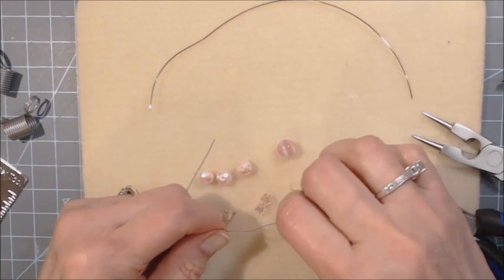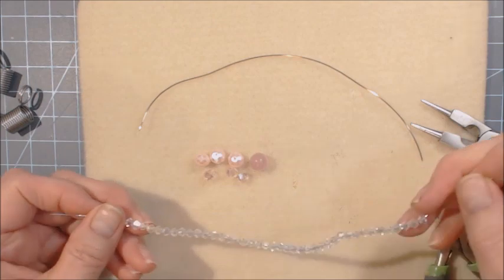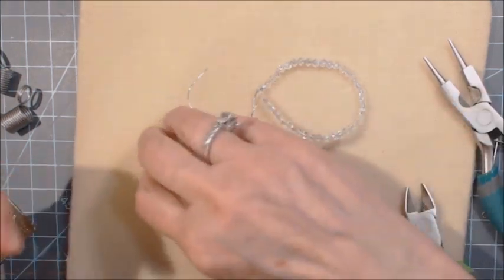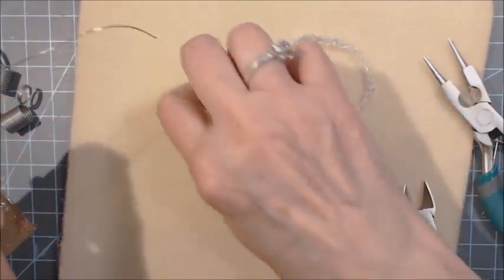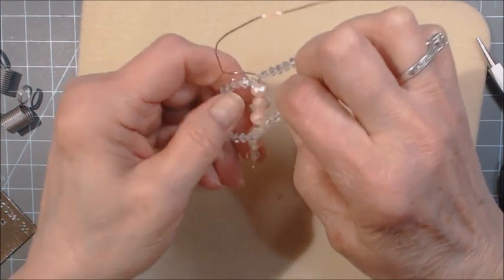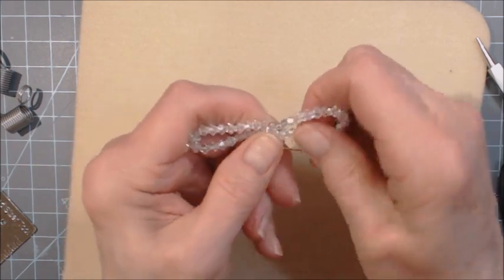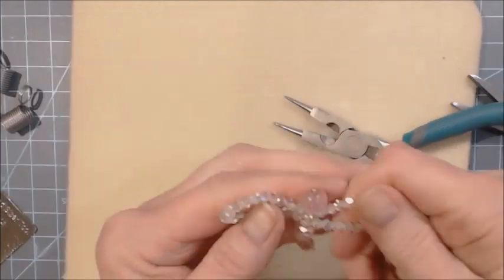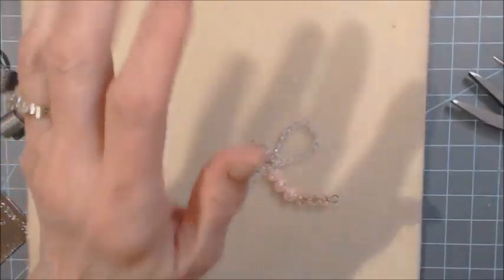Beaded Dragonfly Ornament Tutorial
I had a lot of fun making this! I hope that you find this inspirational!